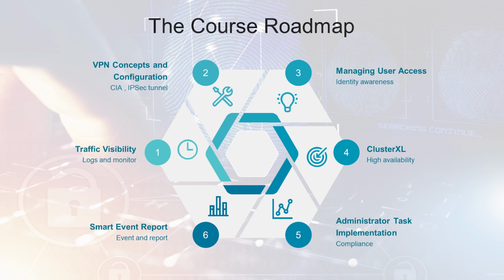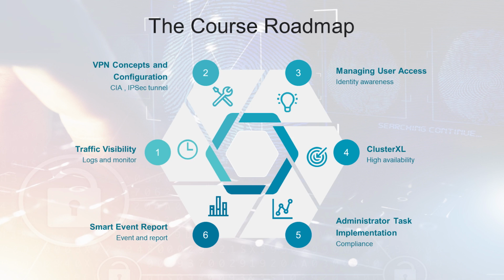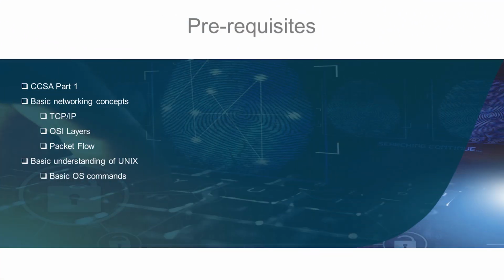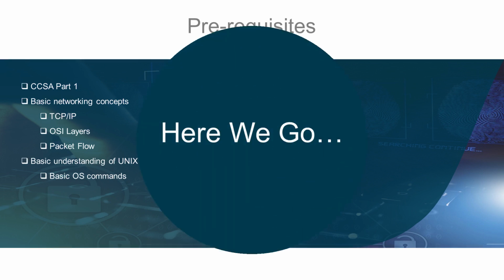Checkpoint Certified Security Administrator – R80.x - Volume 2 - Course Overview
Design and deploy the Check Point Security Gateway, configure Security Policies, and learn about managing and monitoring secure networks. To know more about this premium course and get started on CodeRed, visit this link:

Once you register, we will keep you updated about our upcoming webinars on trending topics in information security, cloud computing, network security, and more. You will be eligible for a members-only priority registration facility and will have free access to our webinars.